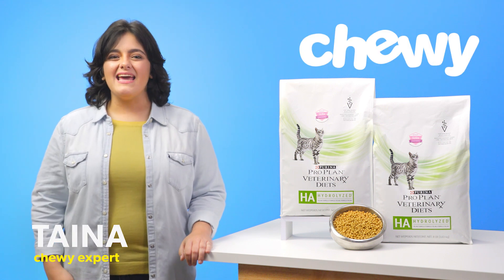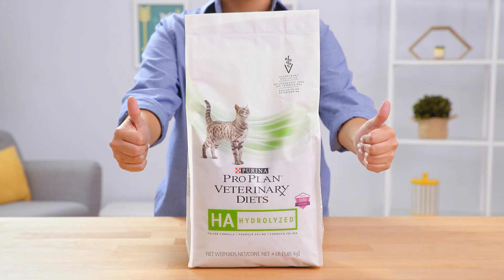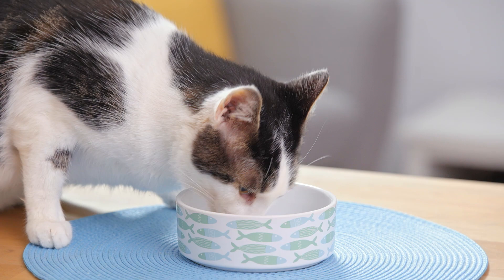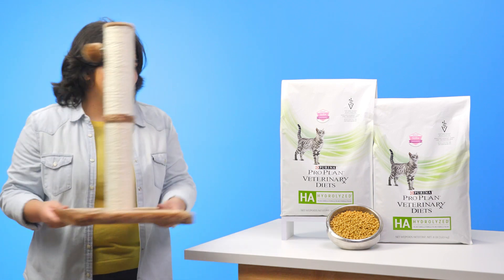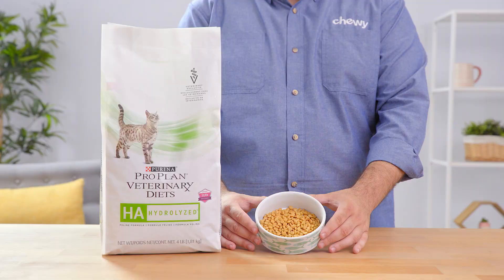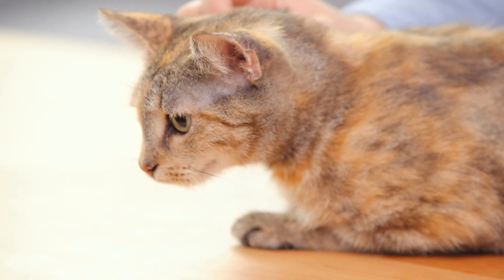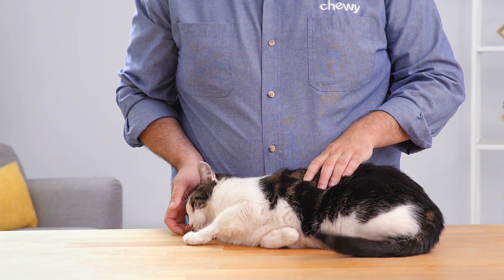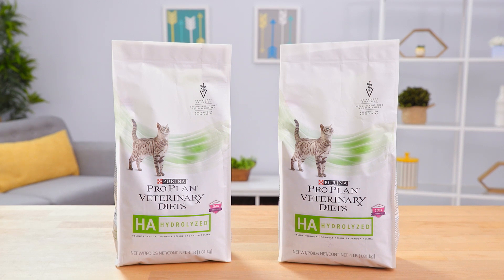Purina Pro Plan Veterinary Diets Feline HA | Chewy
Is your kitty food-sensitive? If so, then Purina Pro Plan Veterinary Diets Feline HA is here to help. If you notice intense scratching or itching, or a gastrointestinal upset in your cat, then Purina Pro Plan Veterinary Diets Feline HA is a pawfect choice of food for cats with sensitive stomachs. The secret ingredient is a hydrolyzed protein formula, which is what makes this prescription food for cats even more appealing to food-sensitive kitties. Now that the cat’s out the bag, are you wondering what is hydrolyzed protein cat food? Well, the hydrolyzed protein formula breaks the protein down into small pieces, which means it's less likely cause a food reaction in our feline friends. This protein is highly-digestible and promotes more nutrient absorption than you kitty has ever dreamed of. Purina Veterinary Diets Cat Food also features simple proteins and low-allergen carbohydrates and dietary benefits that provide optimal nutrition for your growing cat’s needs. And with a crunchy kibble texture your kitty can’t resist, this dry food for cats with sensitive stomachs make prescription delivery a breeze. Because Purina Pro Plan Veterinary Diets HA is prescription food for cats, talk with your veterinarian first to find out the right plan for your feline companion.

Take your kitty’s health to the next level! Browse Purina Pro Plan Veterinary Diets Feline HA products